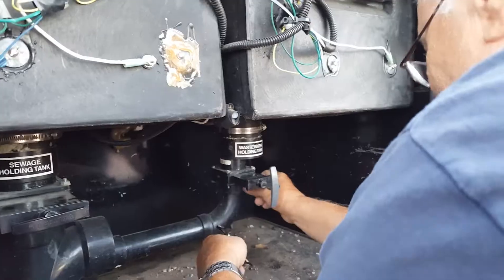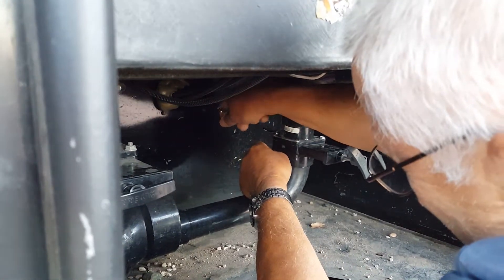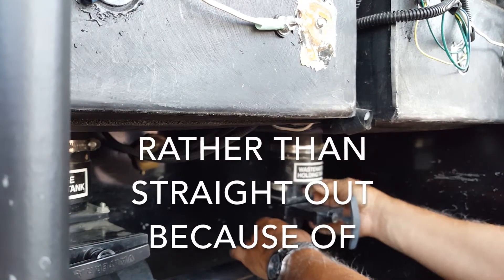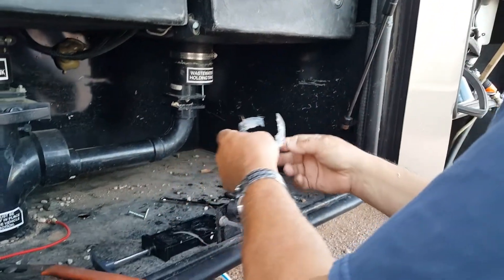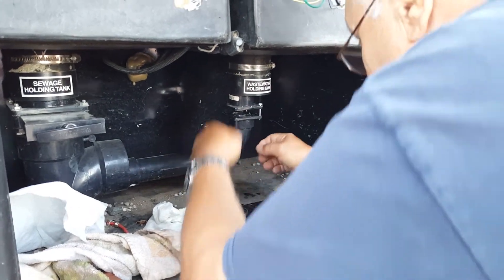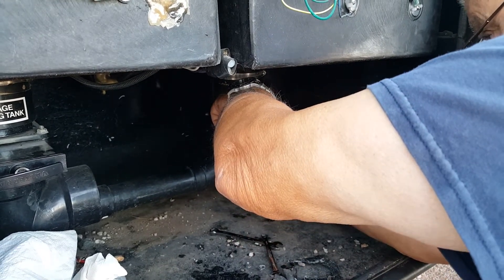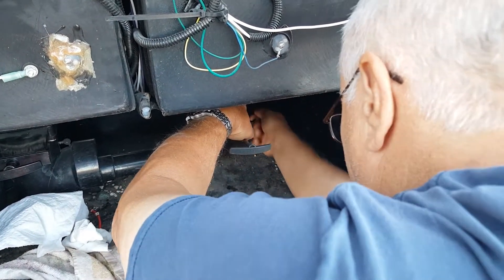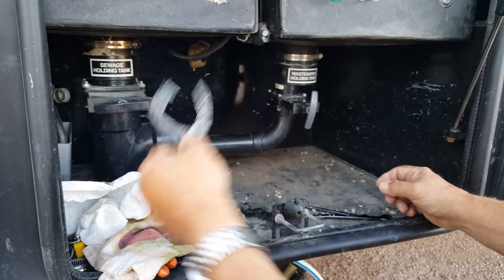Fixing a RV Jammed Waste Water Valve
The grey water valve would not close all the way. Something was stuck in there.